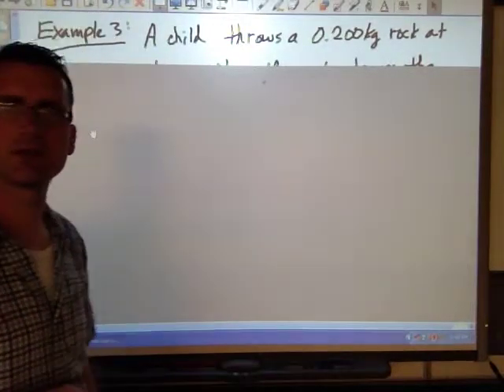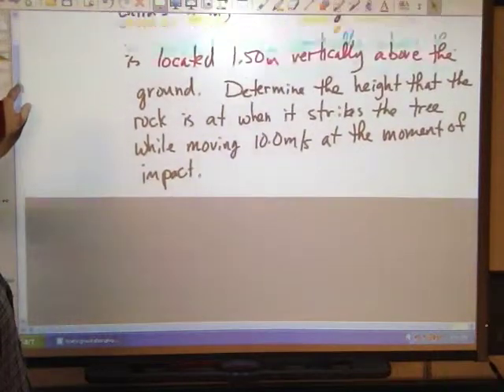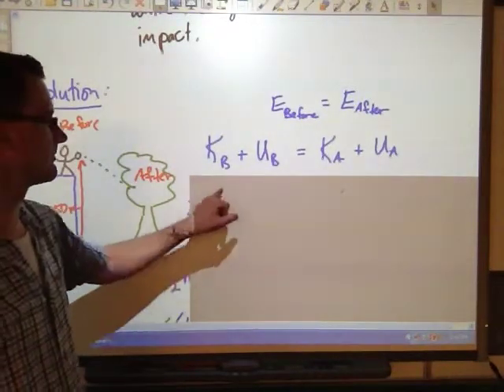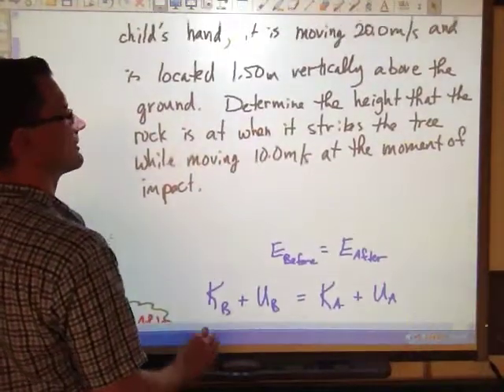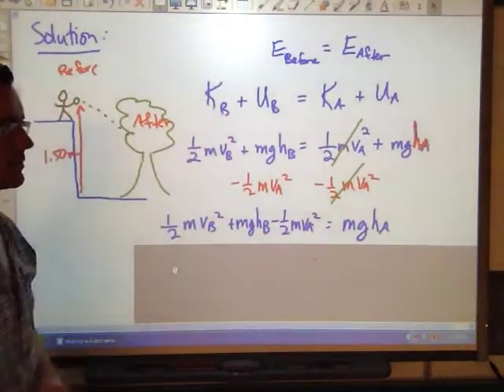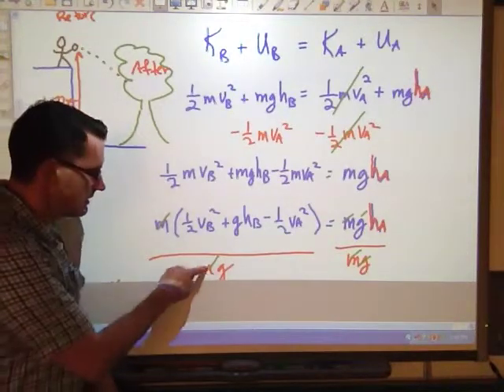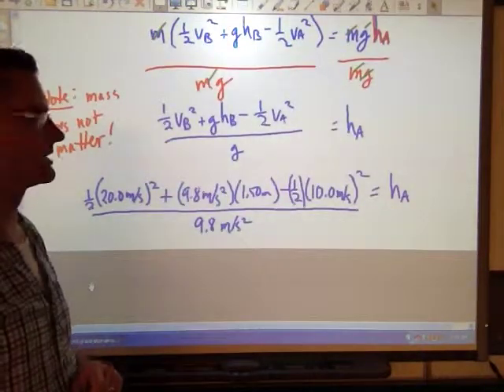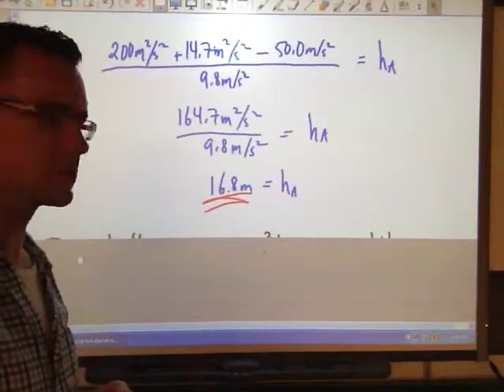Kinetic and Gravitational Potential Energy PV